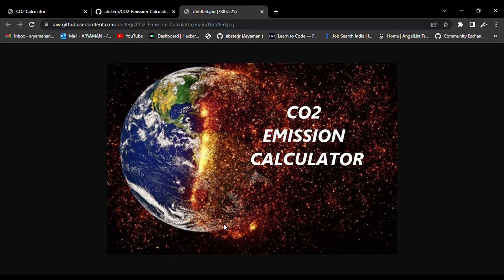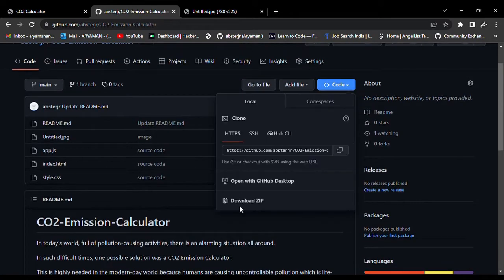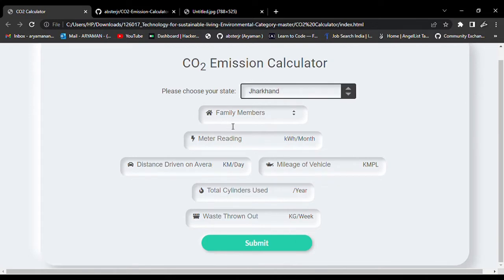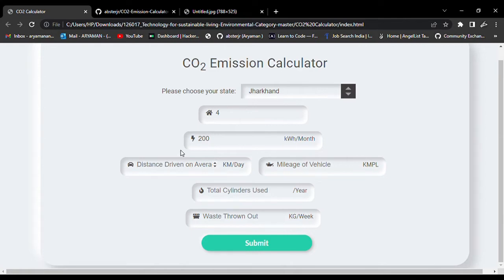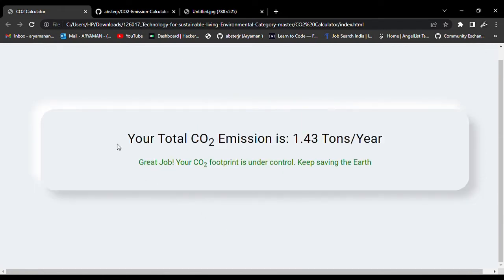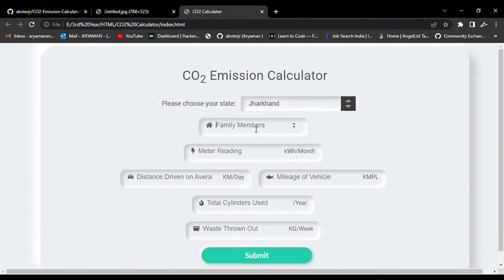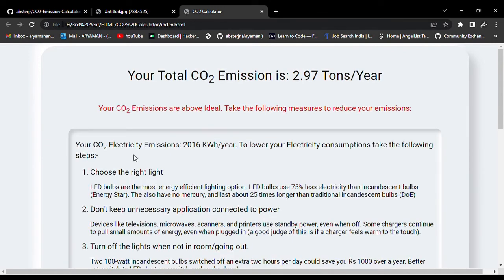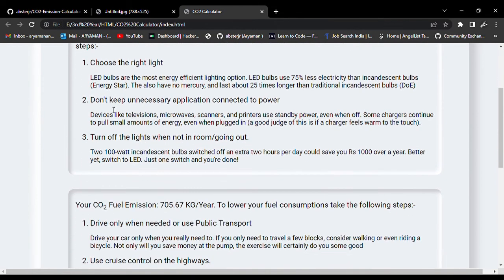CO2 Emission Calculator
In today’s world, full of pollution-causing activities, there is an alarming situation all around.
It records human activities such as driving, eating, cooking, etc., and calculates the result which is the carbon footprint of that person. It also alerts him/her if he/she is exceeding the average value which is given in the program.